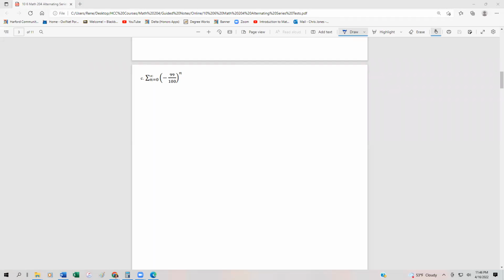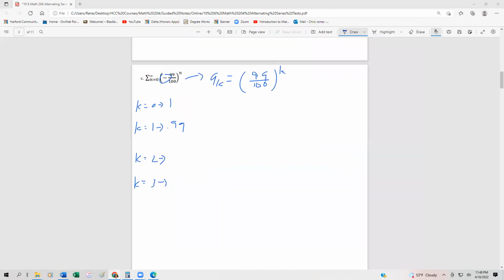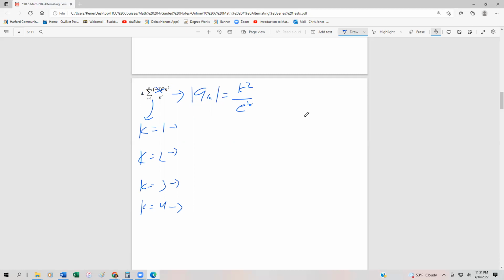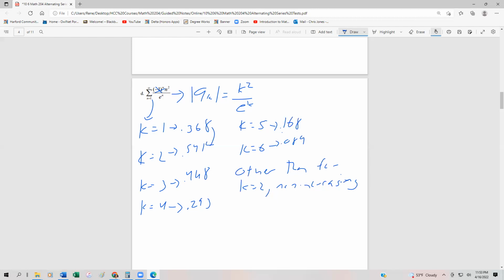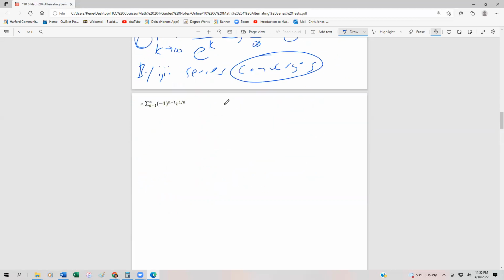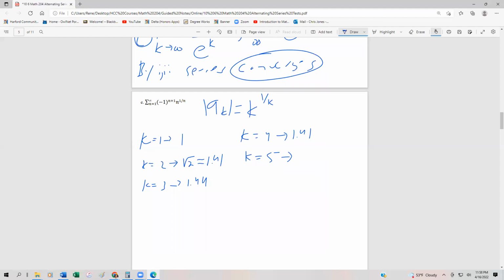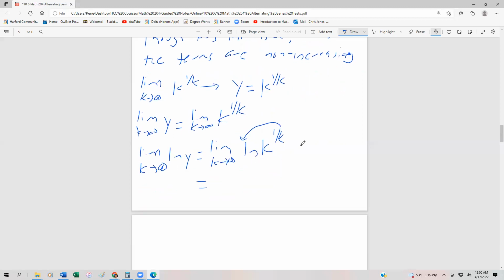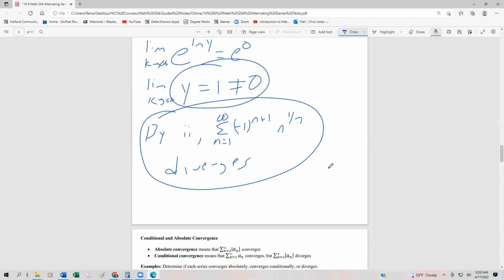10 6 2 Alternating Series Tests